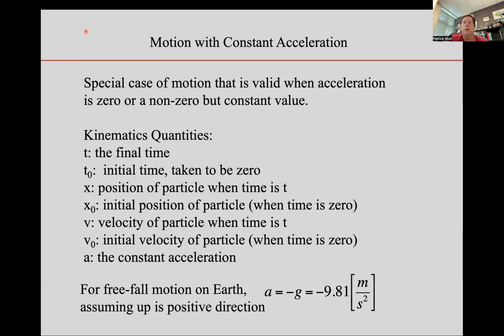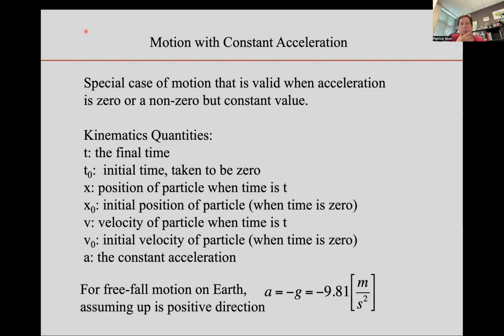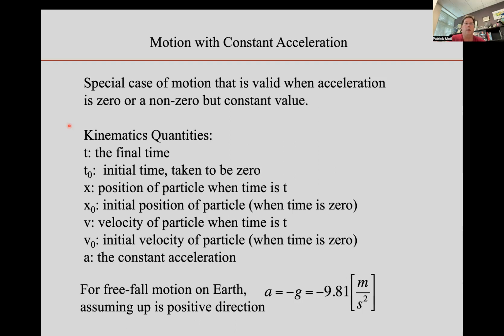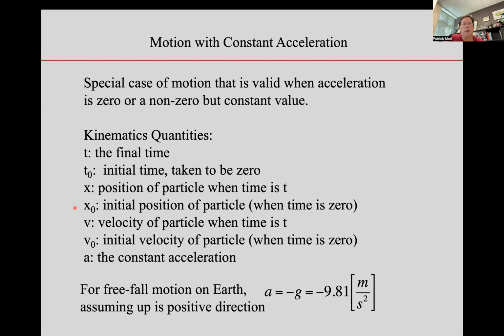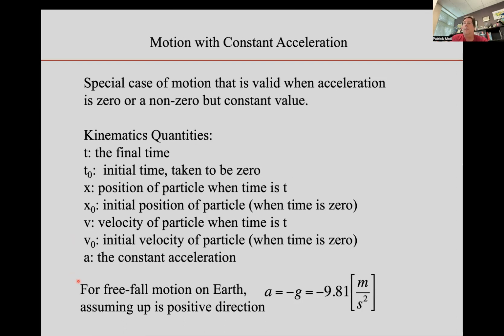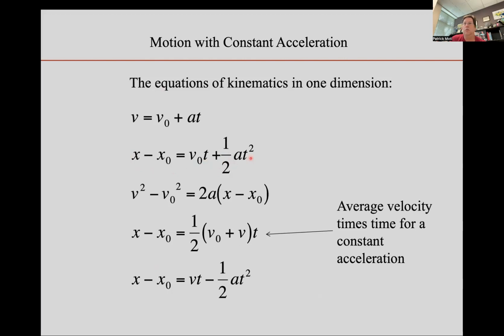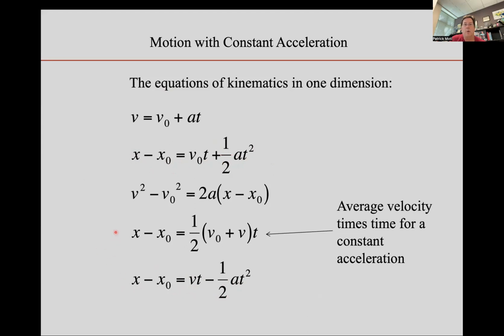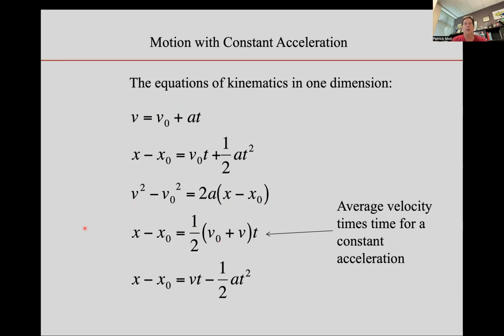Motion with a Constant Acceleration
The variables and equations of kinematics we can use to study motion in the special case that the acceleration is constant. That constant value perhaps being zero.